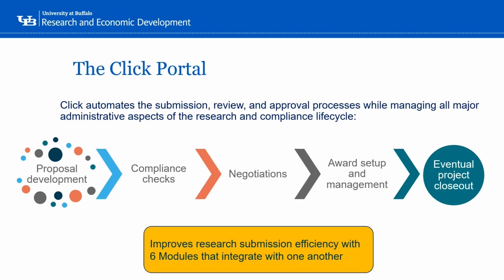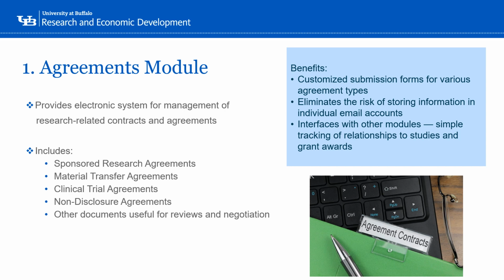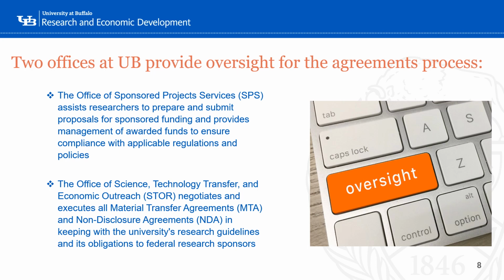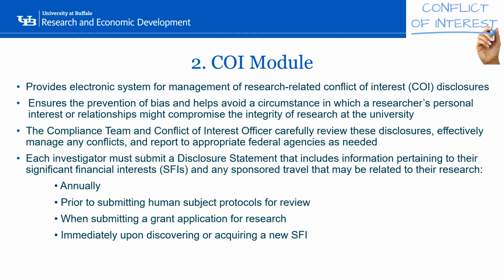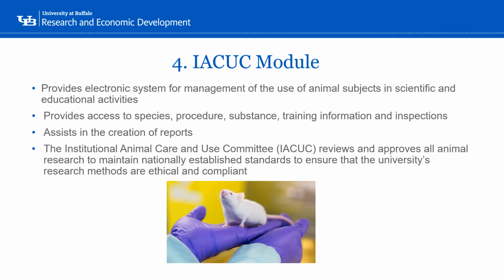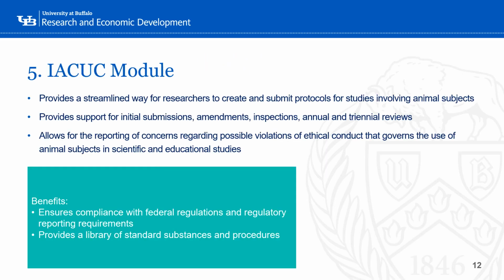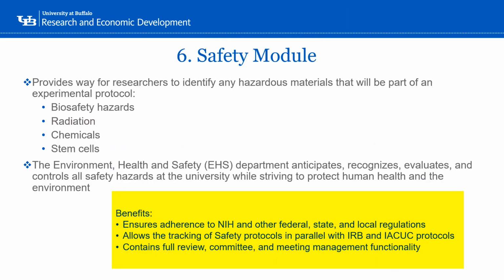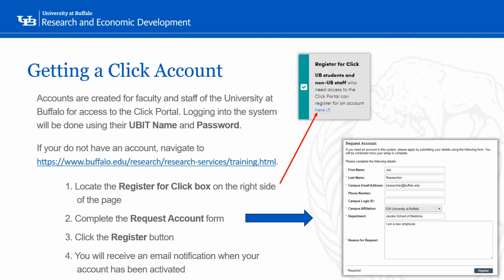CTSI Watch and Learn: Click Research Overview (2024)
The Click Portal is a comprehensive software for managing research and streamlining workflow and compliance for research. It automates the submission, review, and approval processes while managing all major administrative aspects of the research and compliance lifecycle. This UB CTSI Watch and Learn educational module video:

• Explains how Click improves research submission efficiency
• Outlines the six modules that make up Click
• Shares how to get a Click account

Presented by Tracie Groves, Training Programs Coordinator for Research Information Systems

Questions?